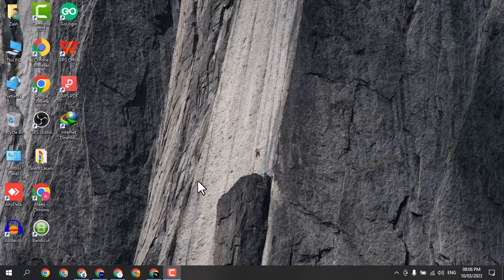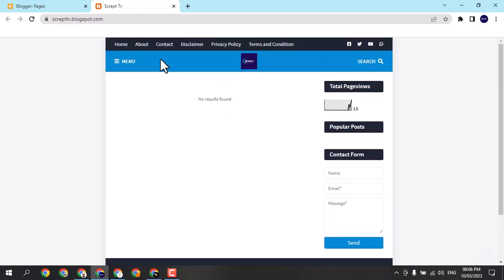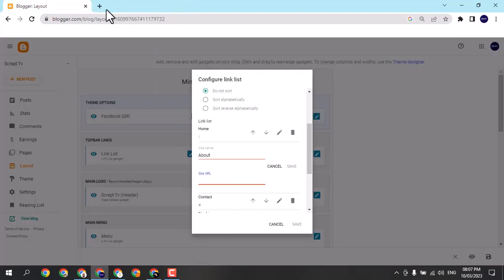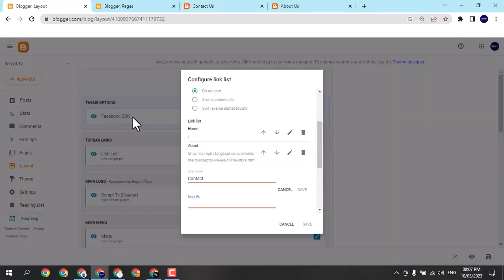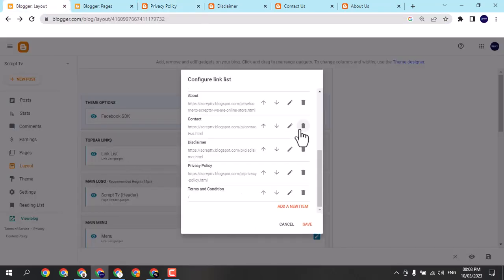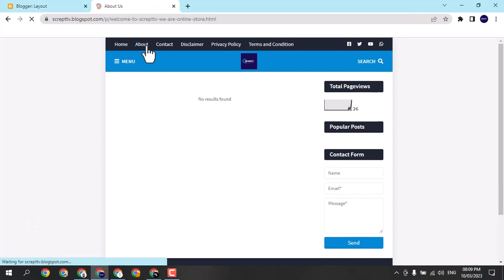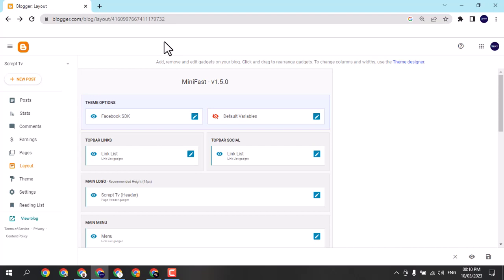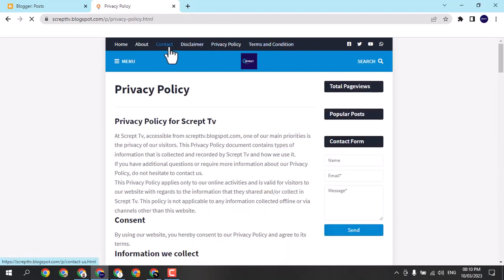How To Link Page to Top Menu Bar Learn Step by Step Blogger in 2023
Linking a page to the top menu bar on your Blogger blog is a great way to make it easily accessible for your readers. Here are the steps to link a page to the top menu bar:

Log in to your Blogger account and go to your blog's dashboard.
Click on "Layout" from the left-hand menu.
Click on the "Add a Gadget" button where you want to add the menu item. The menu is usually located in the header section of the blog.
From the pop-up window, select "Pages" from the list of gadgets.
Select the page you want to add to the menu from the list of pages that appear.
Customize the menu item's name by editing the "Page Title" field. This is the name that will appear on the menu bar.
Check the "Add to Top Menu" box.
Click "Save" to save your changes.
Preview your blog to ensure that the menu item appears on the top menu bar and links to the correct page.
That's it! You've successfully added a page to the top menu bar on your Blogger blog. Repeat these steps to add additional pages to the menu bar.